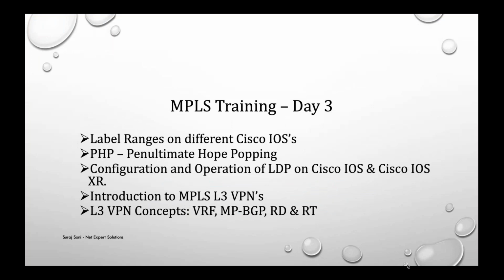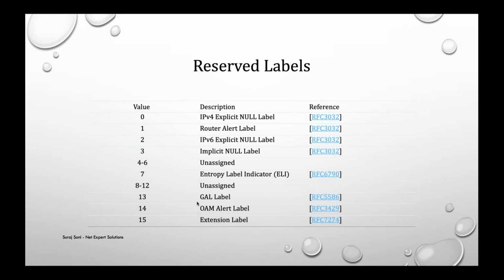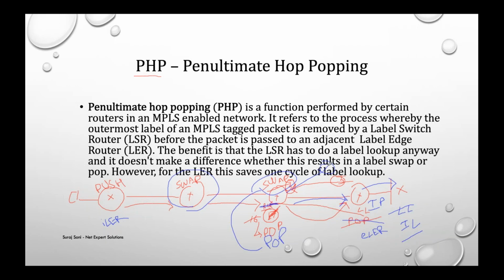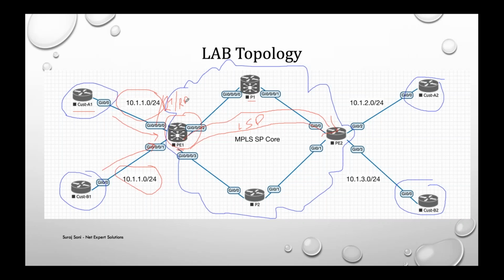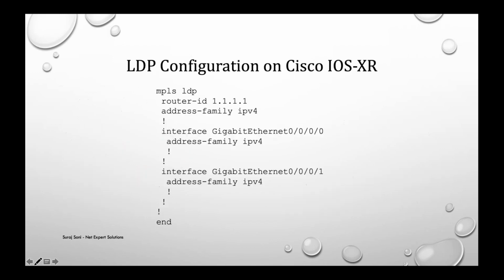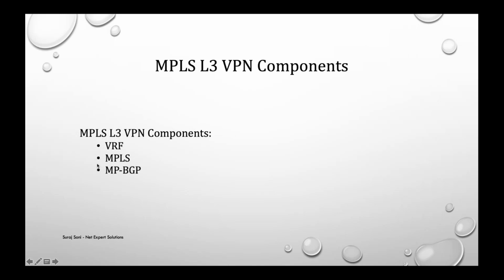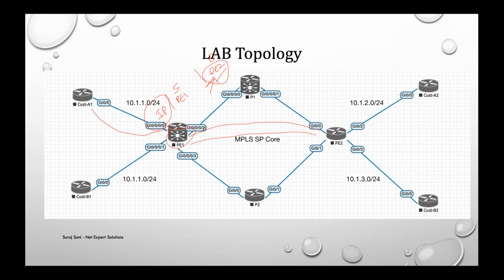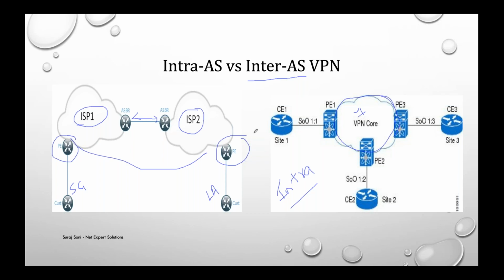MPLS Training Day 3 - Introduction to L3 VPN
Cisco MPLS Bootcamp Day 3 - Introduction to MPLS L3 VPN Conducted by Suraj Soni, CCIEx3